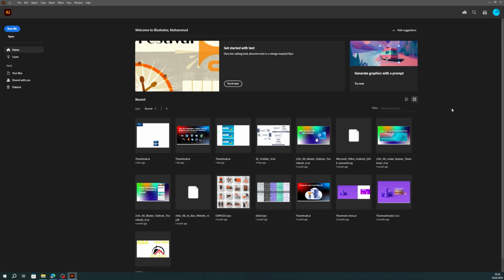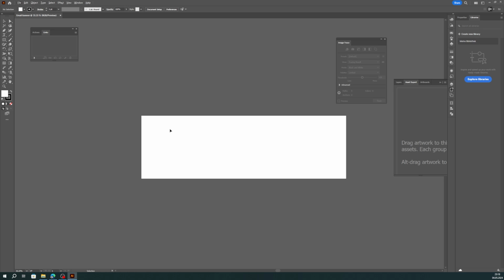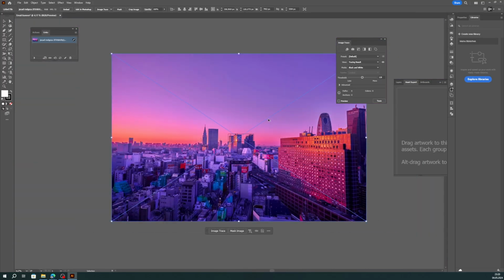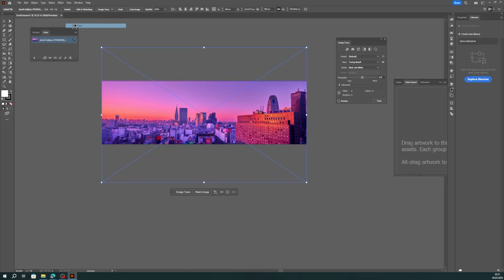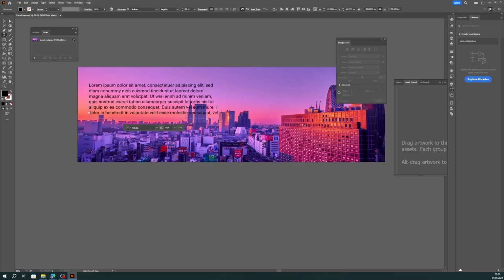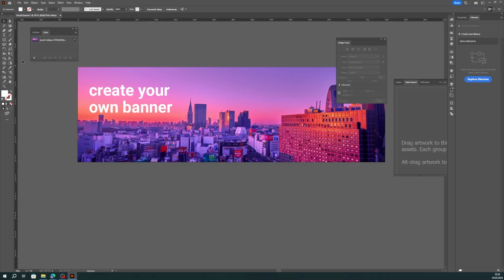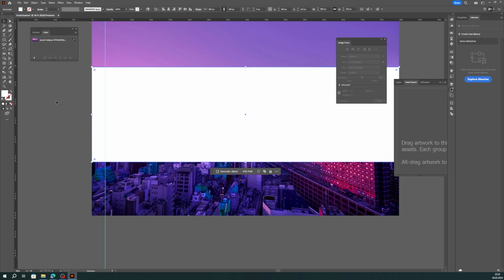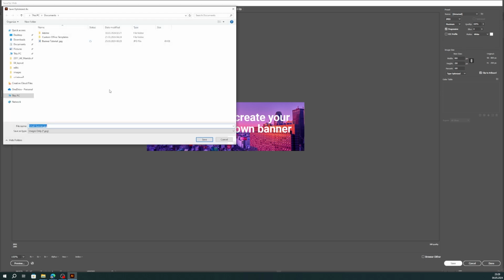Create a Banner in Adobe Illustrator | Step-by-Step Tutorial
Learn how to create a clean, professional banner in Adobe Illustrator.
This beginner-friendly tutorial shows the correct banner setup, layout, text, colors, and export for digital use.